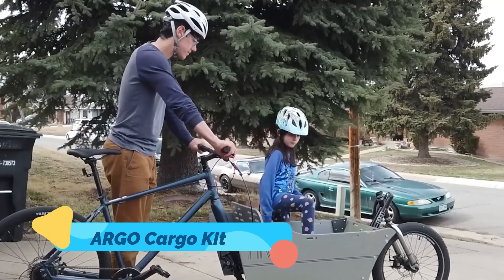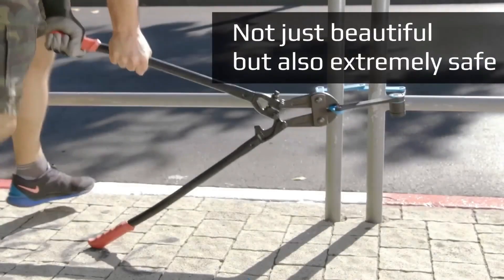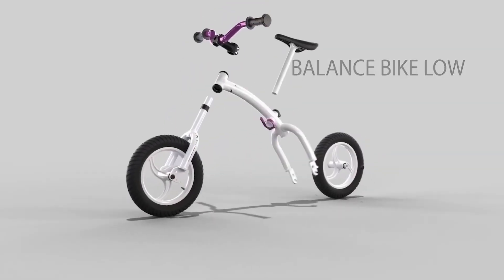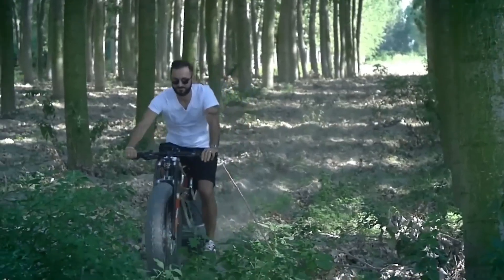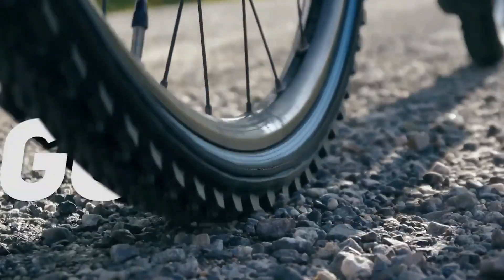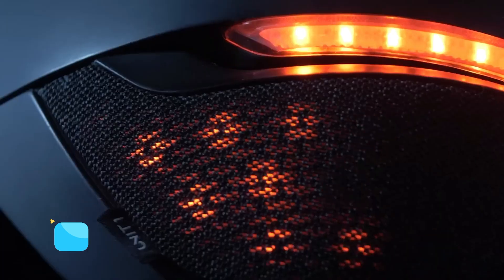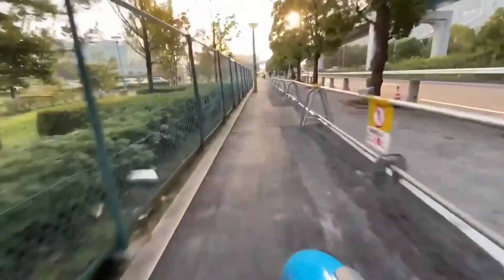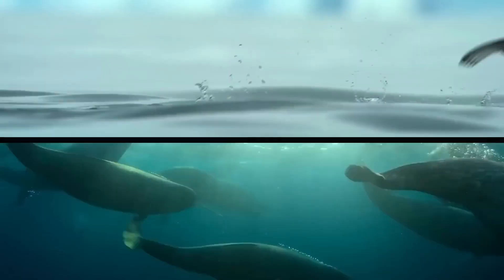Top 10 New Bike Inventions You Must See in 2025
🚴‍♂️ Discover the Top 10 New Bike Inventions You Should See in 2025!
From electric bikes with self-charging capabilities to ultra-light carbon fiber frames, these groundbreaking bicycle innovations are redefining how we ride. Whether you're a cycling enthusiast, tech lover, or just curious about the future of bikes, this video will leave you amazed.

🔧 In this video, you’ll see:

Foldable electric bikes

AI-powered bike safety systems

Smart helmets with HUD

Solar-powered bike gear

Next-gen suspension systems

🛠️ These inventions are perfect for:

Urban commuters

Mountain bikers

Eco-conscious riders

Smart tech enthusiasts